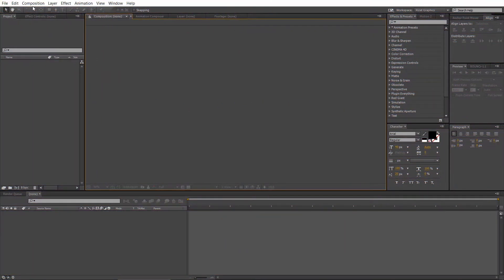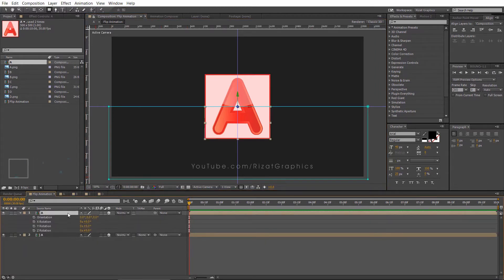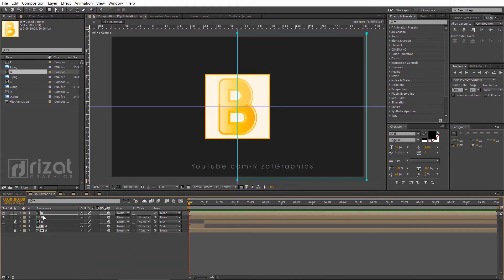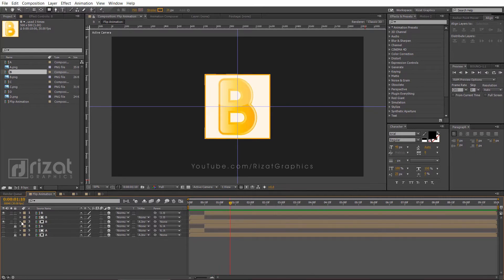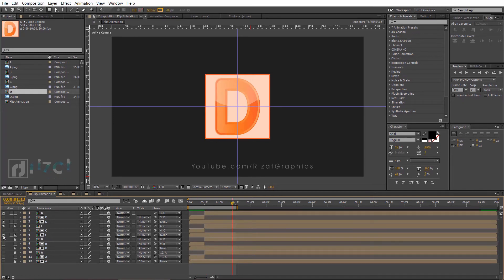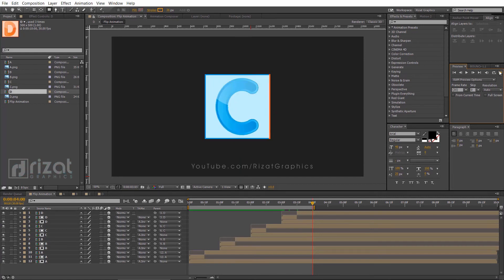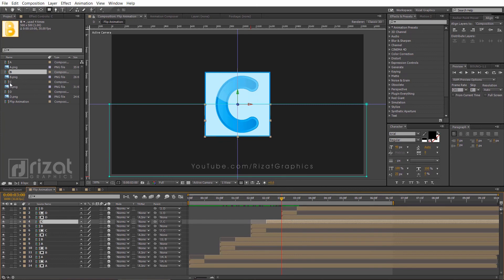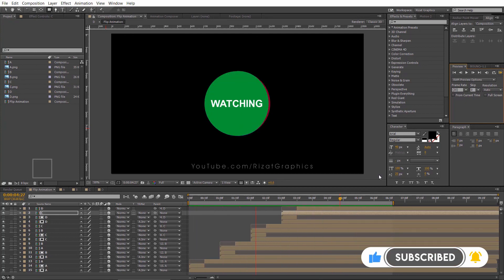Flip Animation in Adobe After Effects Tutorial | 100% Editable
Hello Everyone, In this tutorial, you'll learn to Create a Flip Animation in Adobe After Effects without using any third-party plugin.
This is a fast & Easy tutorial and 100% Editable. You can use the Characters, Numbers, Images, or whatever you like.
I recommend you to watch this video till the end. Don't miss any step otherwise, the results would be different.